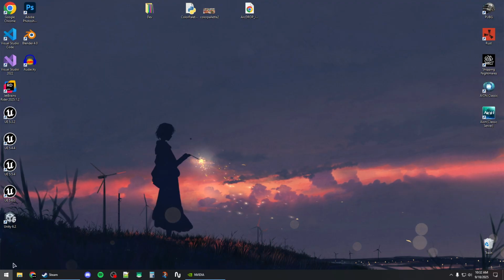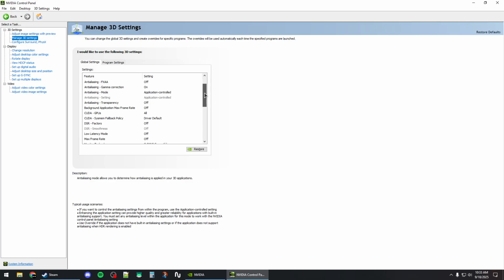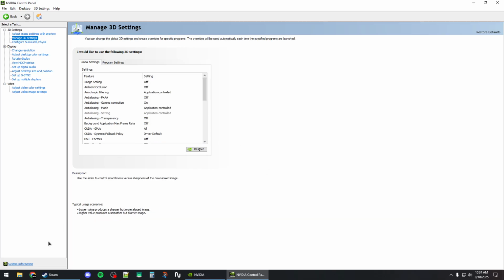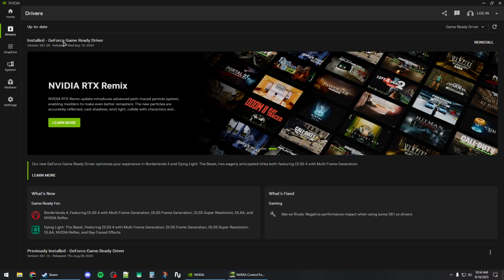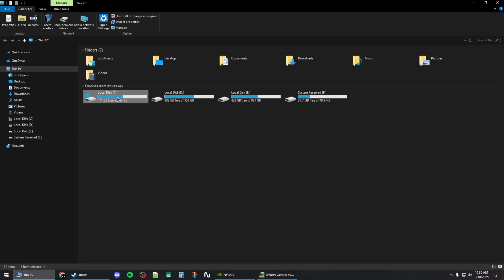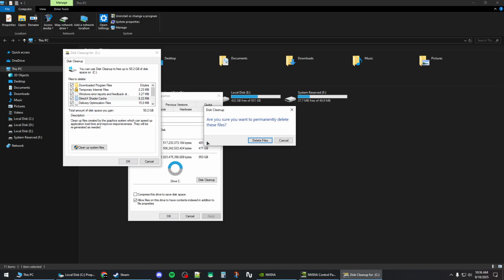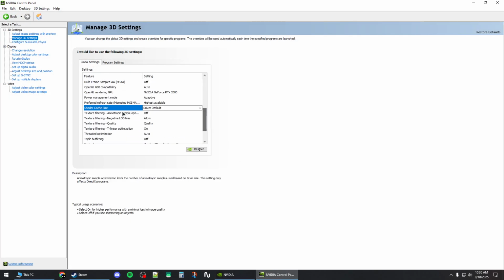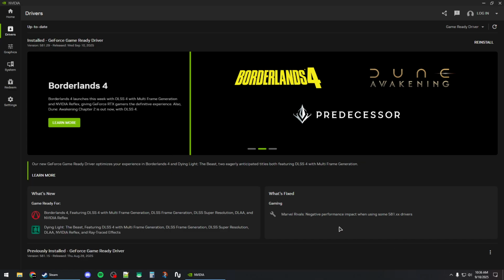How To Fix NVIDIA FPS Drop & Performance Issues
Struggling with sudden FPS drops and stuttering on your NVIDIA GPU? This ultimate troubleshooting guide shows you step-by-step how to fix NVIDIA performance issues, low FPS in games, and lag. We cover driver updates, NVIDIA Control Panel settings, power management, and advanced tweaks to get your graphics card running smoothly again and boost your gaming performance.